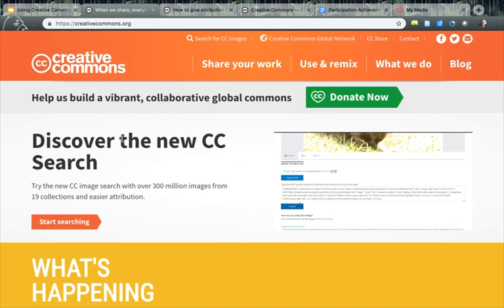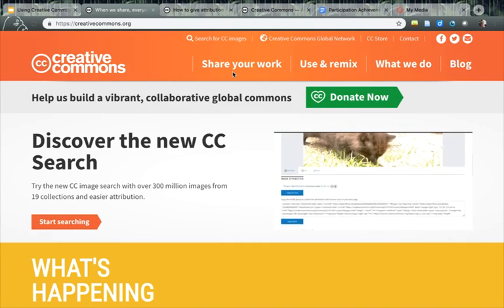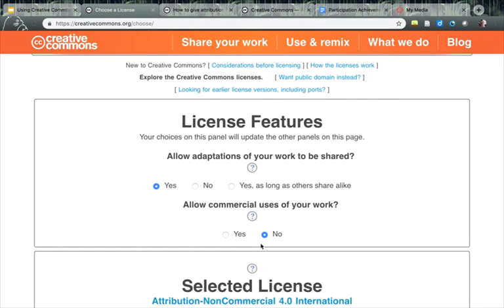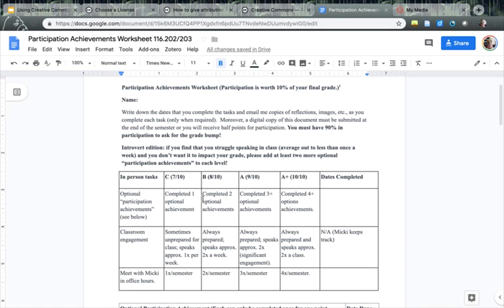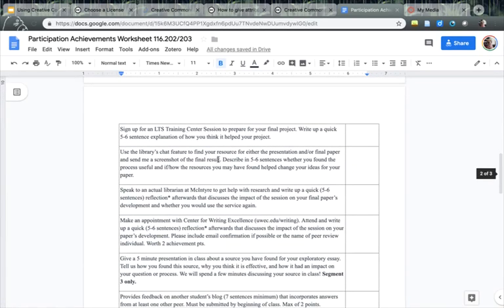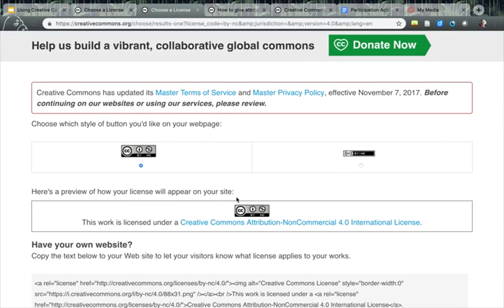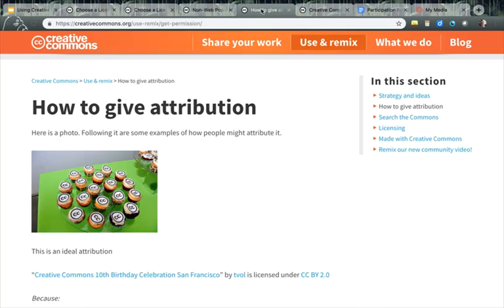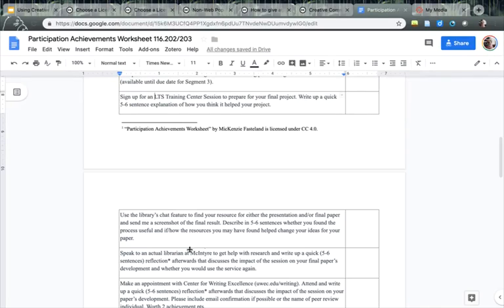How to use Creative Commons--ChLA Syllabus Exchange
This year, all materials provided in the syllabus exchange will be hosted on Google Drive and shared under a Creative Commons license. This video explains what the Creative Commons license is and why we are using it as a part of the syllabus workshop on intersectional pedagogies, while providing one such example of how to include the documentation in your own work. That being said, if you would prefer to share your project under the public domain, feel free to do so!